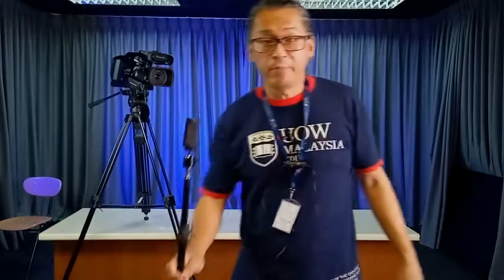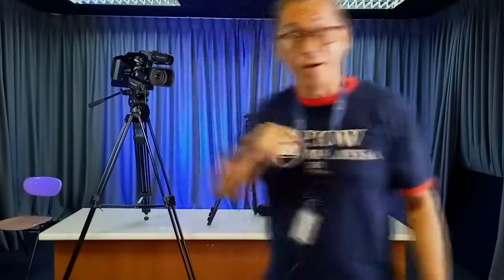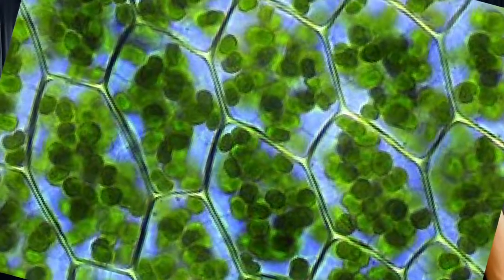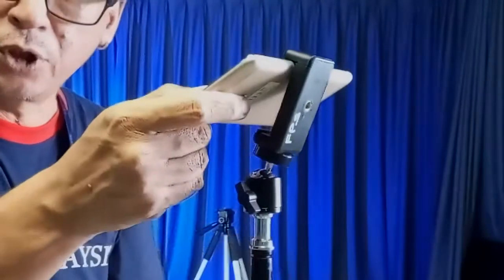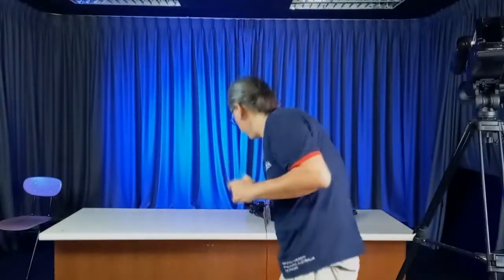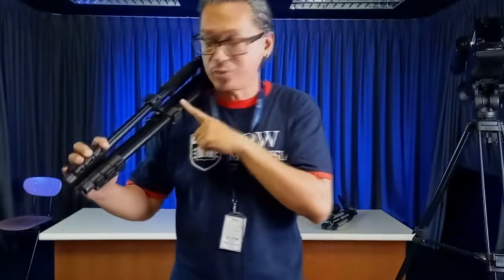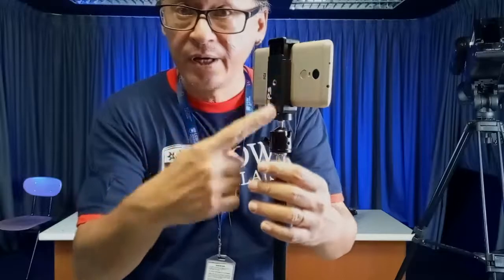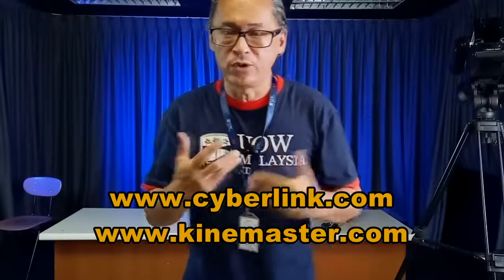Train the Trainer Series - Chapter 4 : Tripod Techniques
This video exposes the key secrets of good shooting. Always use a tripod to get good usable A camera footage. Hand held shots can often be used but not as a MAIN source.

I am including links below to some of the gear mentioned today. I will also provide links to the software i suggested you try beforehand.

Cheap and useful tripods (not very strong so be careful when using). Great for handphone and small camera use.

Free Android Editing APPs